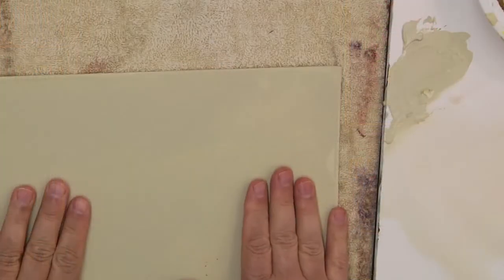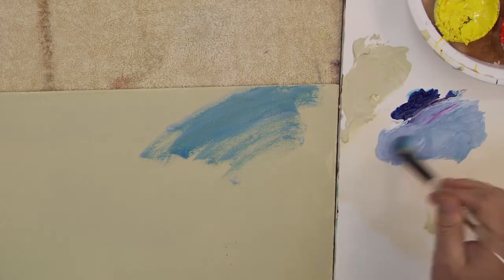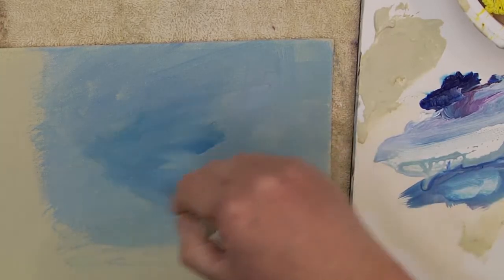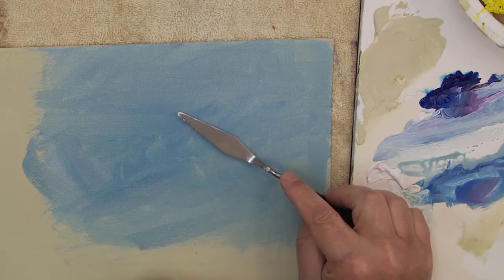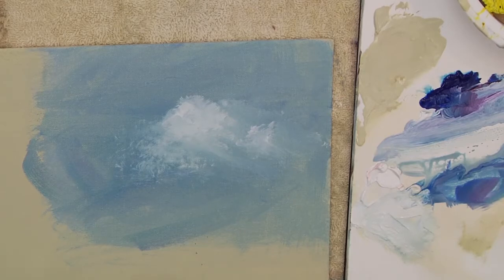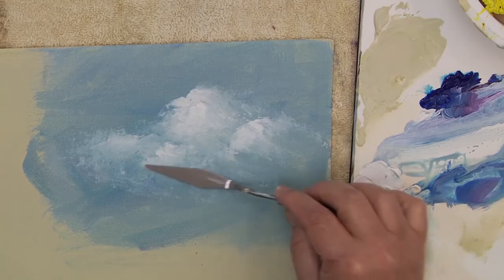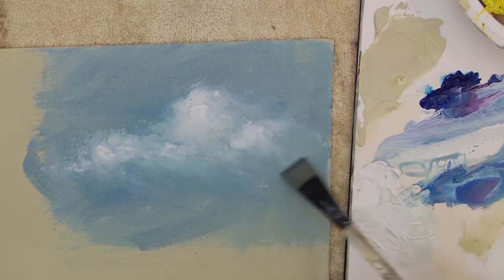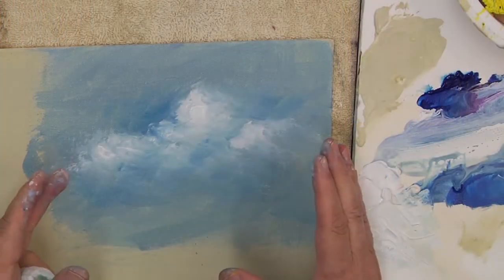Basic Clouds Palette Knife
Learn a quick and simple way to paint clouds with a palette knife.